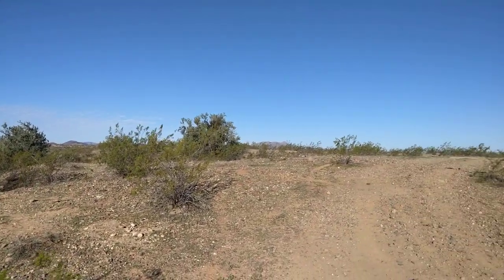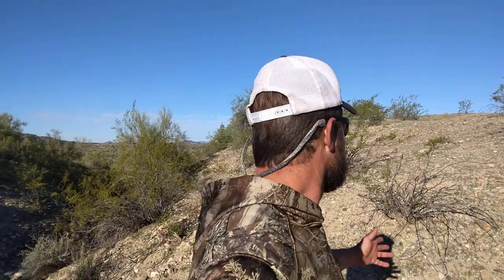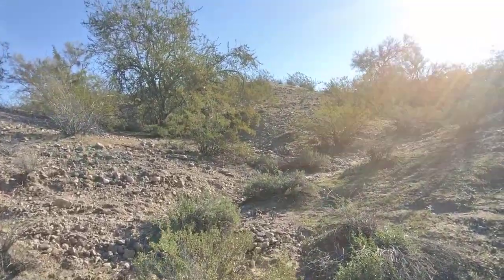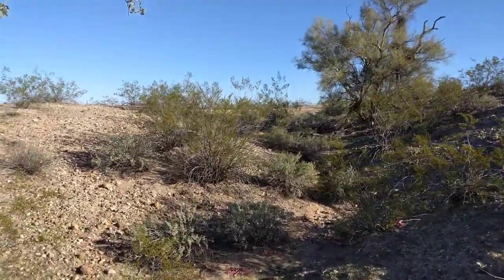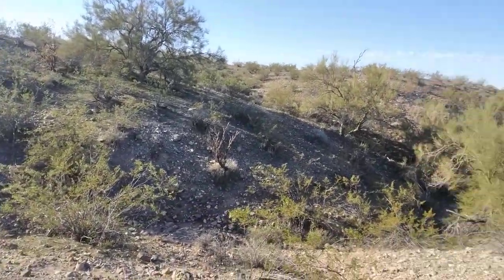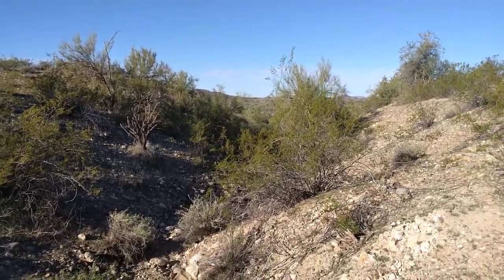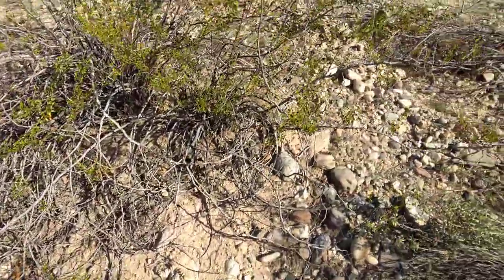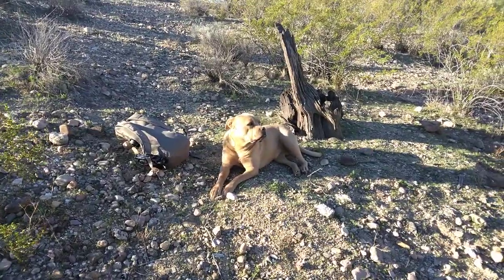DAY 4: SEARCH FOR DANIEL ROBINSON.. The Crash Site!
Today we traverse to the actual landing spot of Daniel Robinsons Jeep. There is still glass there as evidenve of its exact location.